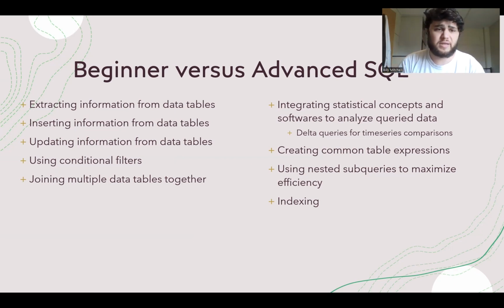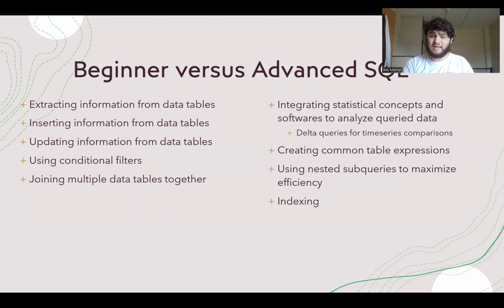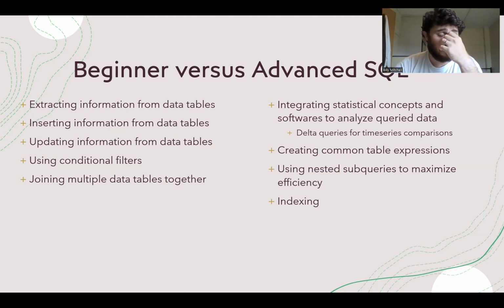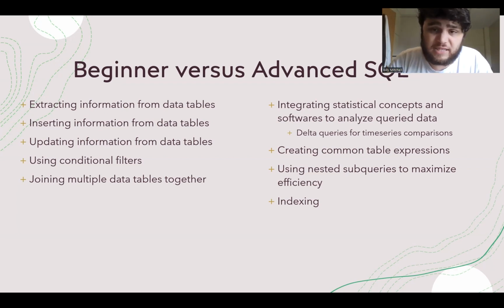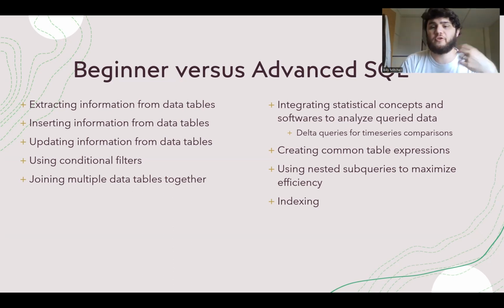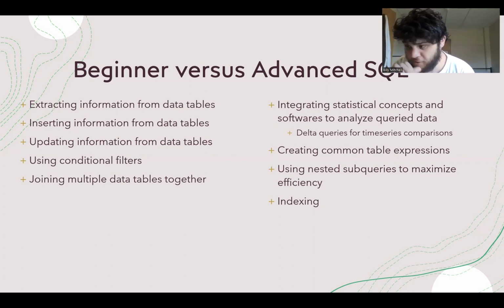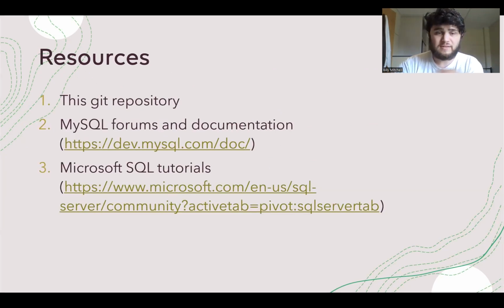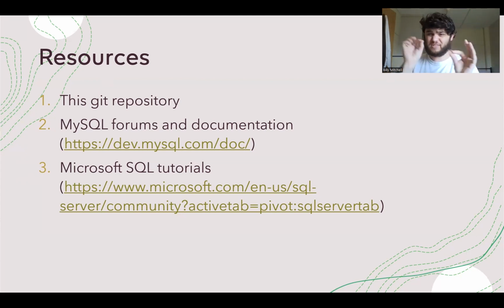COG Summer Workshop 2023 - Intro to SQL - Outro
This is an introduction to SQL workshop for academic researchers using Rstudio. This tutorial was generated and edited by Katie Jobson and Billy Mitchell.